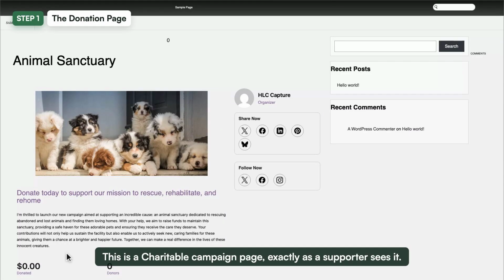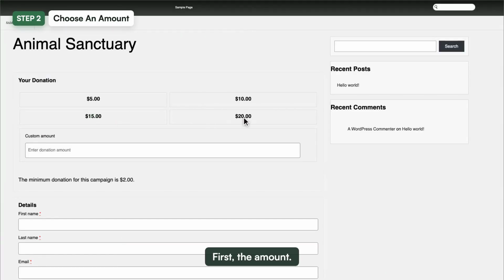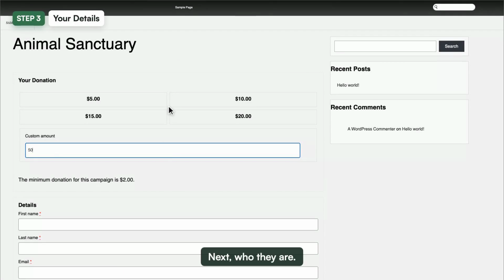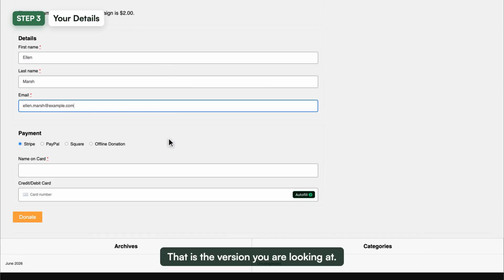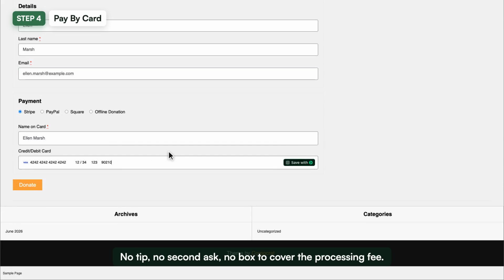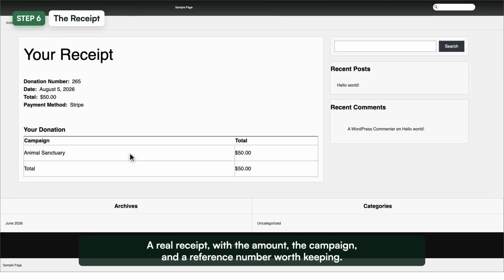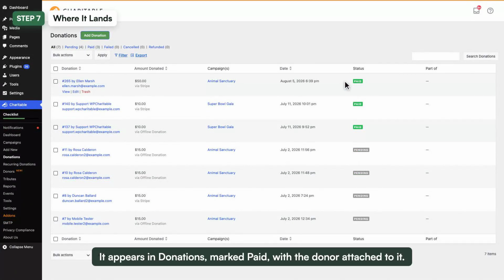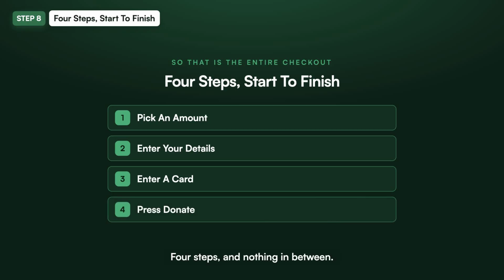What Your Donors Actually See at Checkout (Charitable for WordPress)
What your donors actually see at checkout on a WordPress donation form (Charitable) - a real, start-to-finish walkthrough from the campaign page to the receipt.

This is not a settings tour. It is one real donor completing one real gift: opening a live campaign page, picking an amount, filling in a name and email, entering a card, and clicking Donate - then landing on the receipt and watching that same gift show up in the nonprofit's dashboard, marked Paid, with the donor attached to it.

Built on the free Charitable plugin (Lite), with a payment method turned on in test mode. No settings panels, no plugin sales pitch - just the checkout your supporters actually use, start to finish.

Made by the Charitable team - the free plugin does everything shown in this video.

CHAPTERS
0:00 Intro
0:12 The Donation Page
0:24 Choose An Amount
0:38 Your Details
0:52 Pay By Card
1:14 The Receipt
1:25 Where It Lands